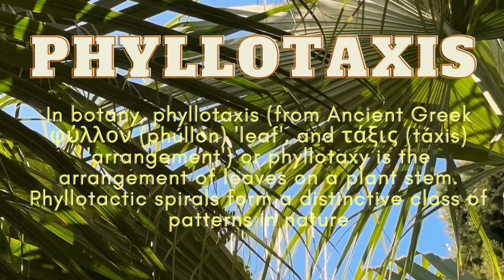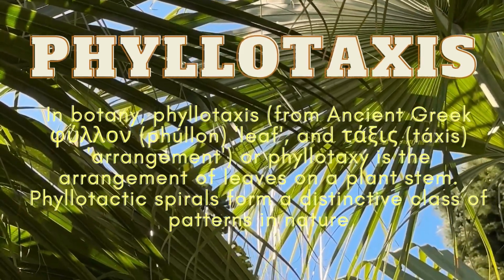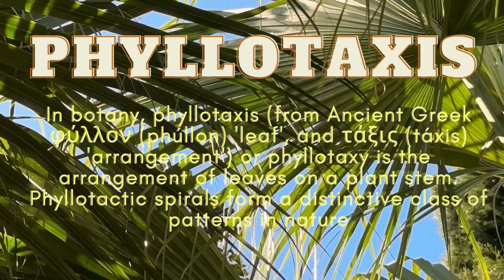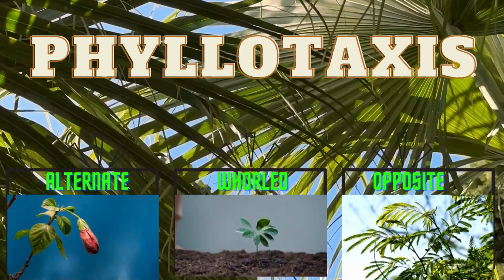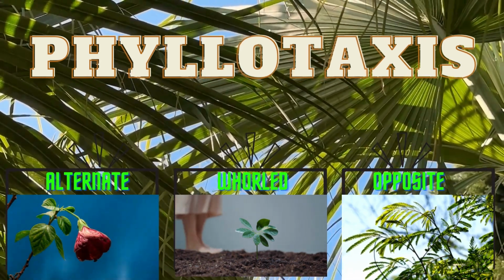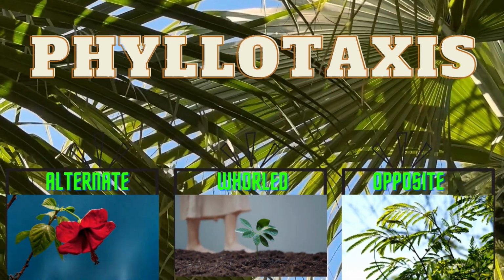The Infinite Pattern That Never Repeats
"Unlocking the Mysteries of Repetitive Patterns in Nature | A Psychologist's Perspective"
Description:
Hey there, fellow nature enthusiasts and curious minds! 🌿🌞
In this captivating video, I'm combining my background as a psychologist with a keen eye for patterns in nature. We're diving deep into the mesmerizing world of repetitive patterns that grace our natural surroundings. From the microscopic to the grandiose, nature has a secret language of repetition, and we're about to decode it together! 🧠🌱
Join me as we explore the hidden symmetries, fractals, and cycles that shape our world, both on a microscopic scale (think snowflakes and leaves) and on a macroscopic scale (imagine the grandeur of galaxies and coastlines). We'll unveil the psychological reasons behind our fascination with these patterns and how they connect us to the very essence of the universe.

Let's embark on this awe-inspiring journey together and gain a deeper understanding of the world around us. 🌏🔔
Have you ever noticed a fascinating pattern in nature that left you in awe? Let's start a conversation!
Thank you for tuning in, and I can't wait to explore the wonders of repetitive patterns in nature with you. 🌌🍃"Unlocking the Mysteries of Repetitive Patterns in Nature | A Psychologist's Perspective. Hey there, fellow nature enthusiasts and curious minds! In this captivating video, I'm combining my background as a psychologist with a keen eye for patterns in nature. We're diving deep into the mesmerizing world of repetitive patterns that grace our natural surroundings, from the microscopic to the grandiose. Nature has a secret language of repetition, and we're about to decode it together. Join me as we explore the hidden symmetries, fractals, and cycles that shape our world, both on a microscopic scale (think snowflakes and leaves) and on a macroscopic scale (imagine the grandeur of galaxies and coastlines). We'll unveil the psychological reasons behind our fascination with these patterns and how they connect us to the very essence of the universe. Here are some SEO tags to help this video reach more nature and science enthusiasts: NaturePatterns, RepetitivePatterns, NatureMysteries, PsychologistPerspective, NatureExploration, PatternsInNature, FractalsInNature, NatureSymmetry, NaturalCycles, ScienceOfNature, NaturePsychology, UniversePatterns, NatureAesthetics, MindAndNature, NatureConnect, ViralNatureVideo. Let's embark on this awe-inspiring journey together and gain a deeper understanding of the world around us. Have you ever noticed a fascinating pattern in nature that left you in awe? Let's start a conversation! Thank you for tuning in, and I can't wait to explore the wonders of repetitive patterns in nature with you."
"Unlocking the Mysteries of Repetitive Patterns in Nature | A Psychologist's Perspective. Hey there, fellow nature enthusiasts and curious minds! In this captivating video, I'm combining my background as a psychologist with a keen eye for patterns in nature. We're diving deep into the mesmerizing world of repetitive patterns that grace our natural surroundings, from the microscopic to the grandiose. Nature has a secret language of repetition, and we're about to decode it together. Join me as we explore the hidden symmetries, fractals, and cycles that shape our world, both on a microscopic scale (think snowflakes and leaves) and on a macroscopic scale (imagine the grandeur of galaxies and coastlines). We'll unveil the psychological reasons behind our fascination with these patterns and how they connect us to the very essence of the universe. Here are some SEO tags with hashtags to help this video reach more nature and science enthusiasts: NaturePatterns, RepetitivePatterns, NatureMysteries, PsychologistPerspective, NatureExploration, PatternsInNature, FractalsInNature, NatureSymmetry, NaturalCycles, ScienceOfNature, NaturePsychology, UniversePatterns, NatureAesthetics, MindAndNature, NatureConnect, ViralNatureVideo. Let's embark on this awe-inspiring journey together and gain a deeper understanding of the world around us.